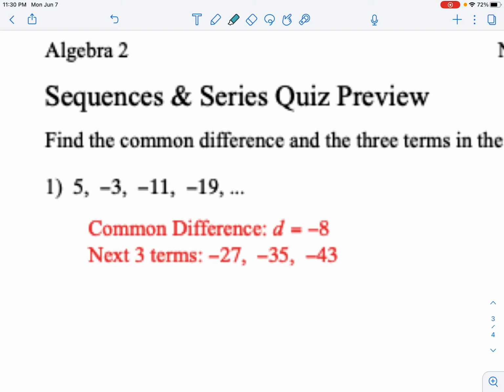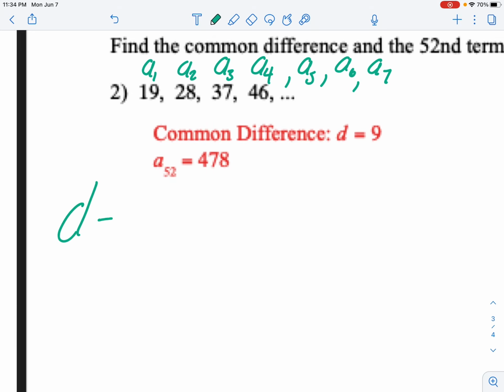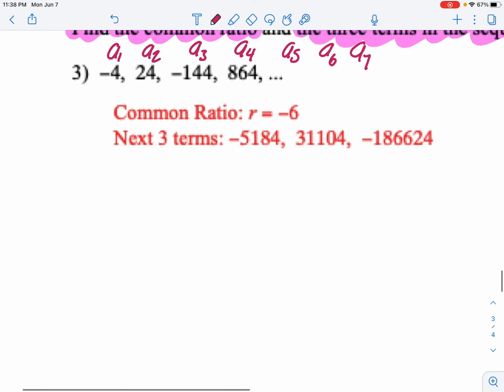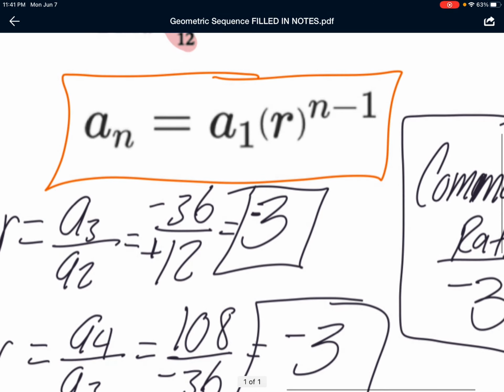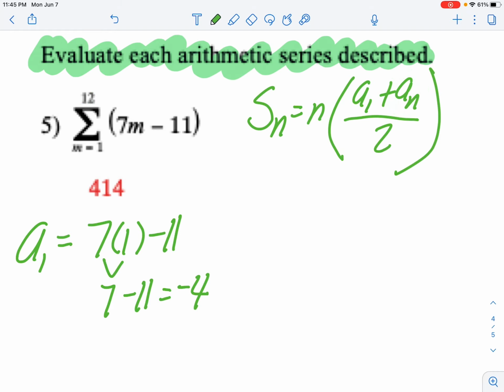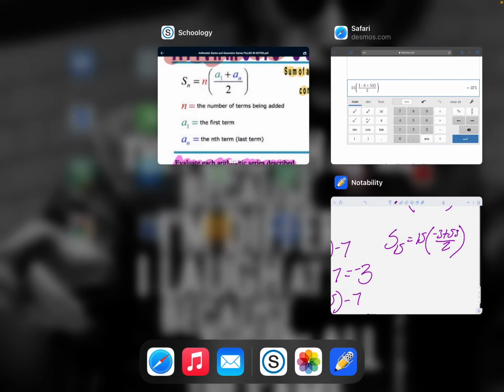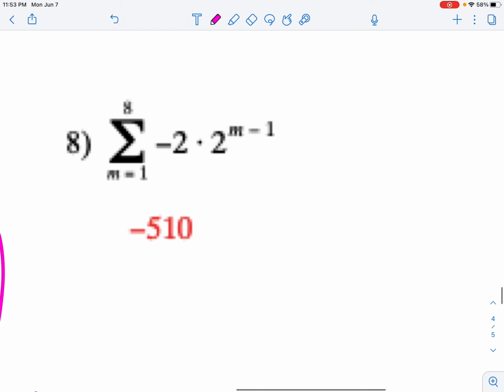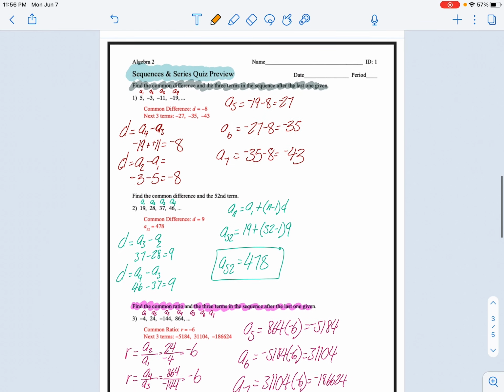Sequence & Series Quiz Preview VIDEO LESSON